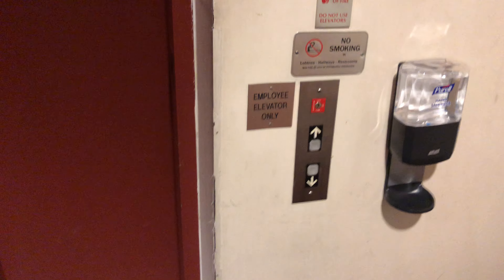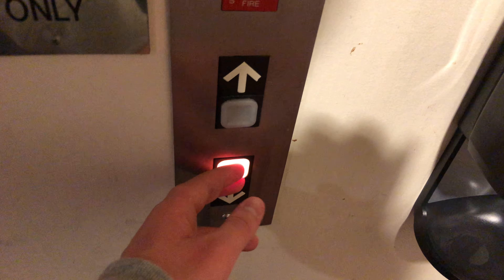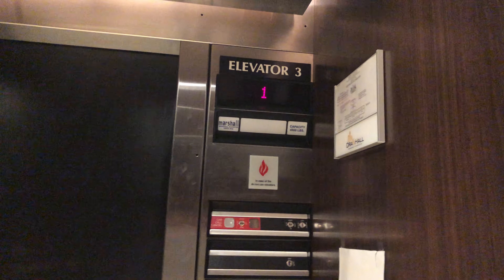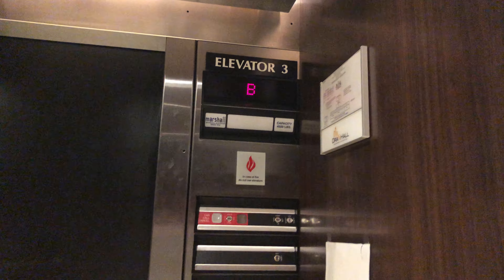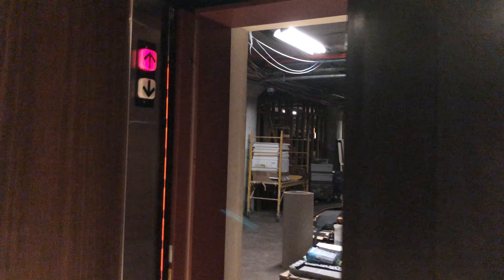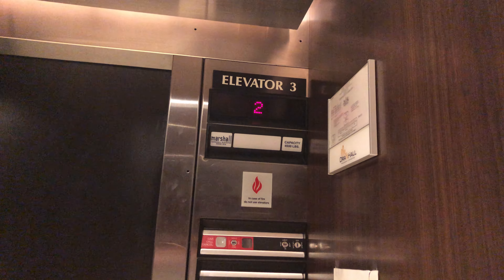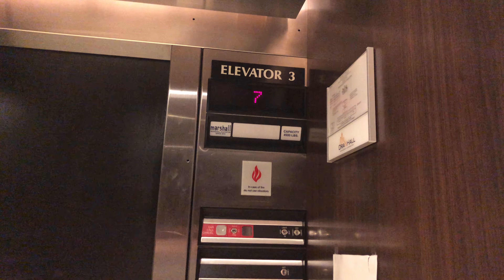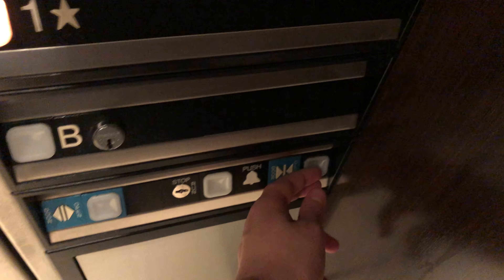Dover/Marshall SPF Employee Elevator - 2100 Wharton St. (Birmingham Towers) - Pittsburgh, PA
[South Side Flats, Pittsburgh, PA - Recorded 03/31/2021]
This is the "employee elevator" in the rear lobby. This is another nice Dover TIII with Impulse, identical to the main elevators, makes sense as this is not far from the old Marshall factory/HQ. I find it interesting how the braille is to the right of the buttons, and the panel being rather tall. They re-did the cabs a few years ago, but I find it weird how there are no hand-rails.
There are several Pittsburgh companies headquartered here, and my parents actually used to work here many years ago.
This used to be the Gimbel's Warehouse, but was converted to offices in the early-90s. There are 2 freight elevators, but sadly I was unable to ride the freights, as they're hand-operated, and I didn't know where they were parked (and I didn't want to check every floor as there are a lot of cameras being watched by the 1st floor guard). They're probably Otis, considering Gimbels owned this building.
Installed 1990 .